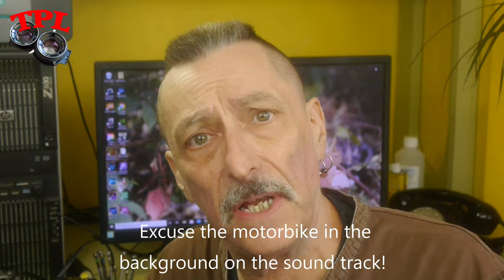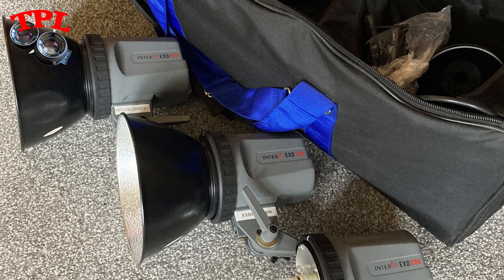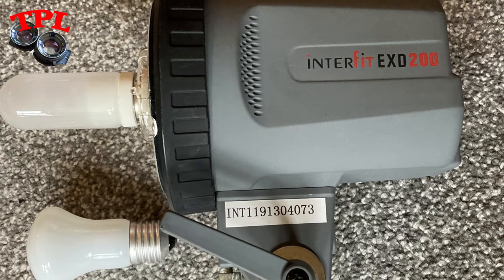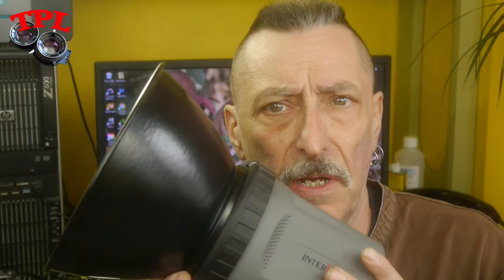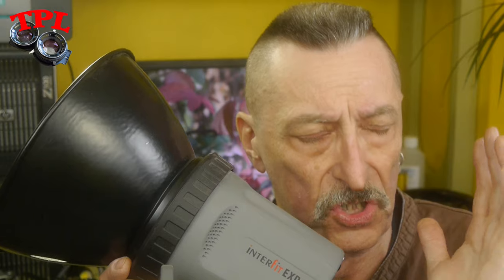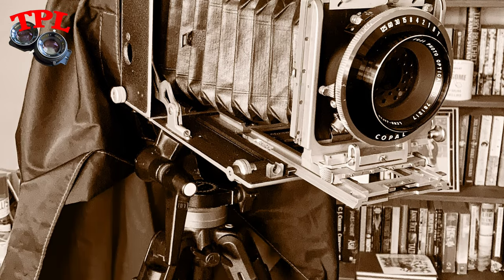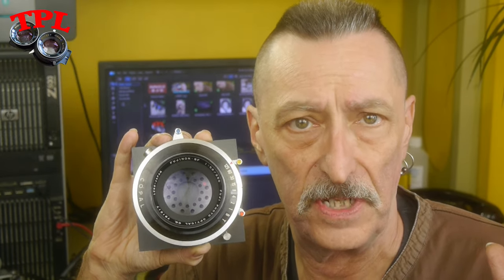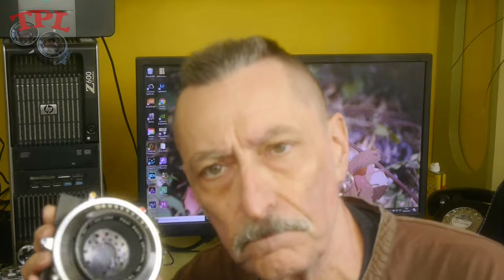First results from 250mm Fuji 5x4 portrait lens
I shot a quick couple of sheets of Fomapan to test the Fuji 250mm soft focus portrait lens for 5x4. I also tried out some Interfit flash heads I got a couple of months ago.
I love a coffee while I'm creating content  or if you would like to buy me some film to help keep this channel going follow below.